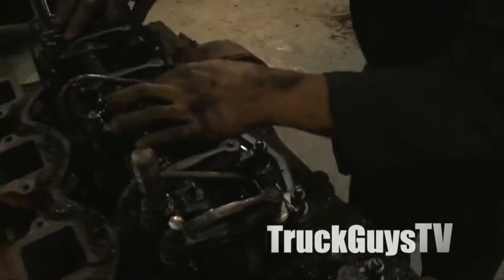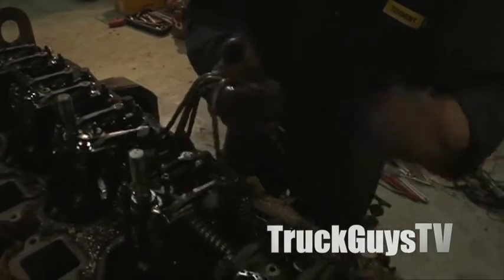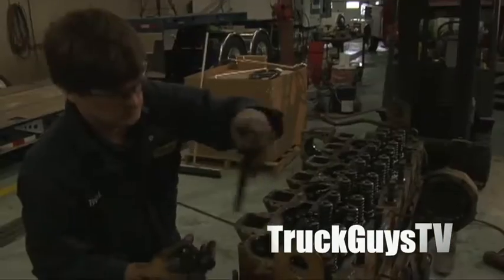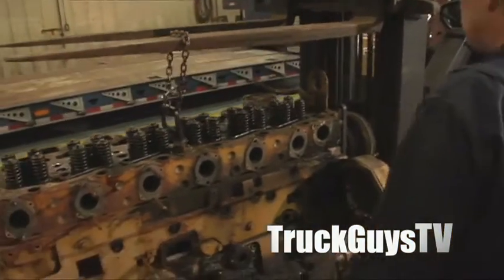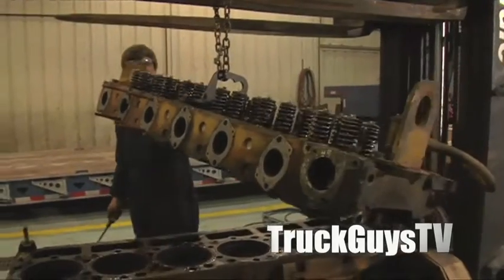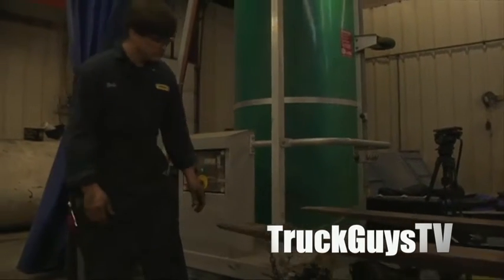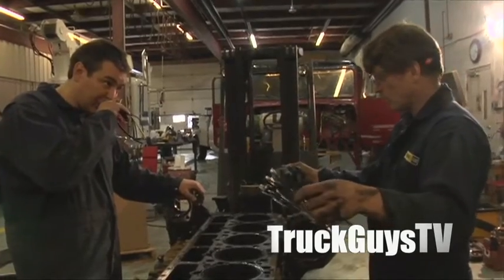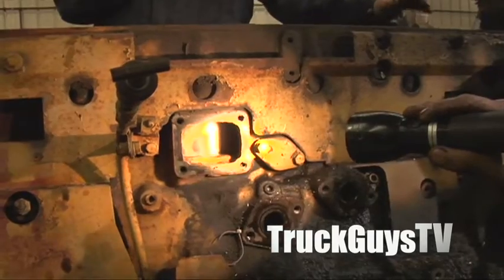"Building the Retroliner": Episode 3B - The Engine Teardown continued..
"Building the Retroliner" a TruckGuysTV eLearning Exclusive:  Episode 3B - The Engine Teardown continued...

Synopsis:
Brad Stanley and Phil continue to take apart the engine.  It's a detailed and dirty job.  Every fitting, every bolt, every seal, ...everything must come off.  Something that looks simple certainly isn't.  Even the removal of the massive head takes the combination of muscle and precision.

Remember in the last episode Phil and Brad realized that the engine had a coolant leak that bled throughout the engine block.  Now as they take apart the components they start to investigate step-by-step.

Fortunately for Phil and for all viewers watching the 'Building the Retroliner' how-to series, Brad is a certified CAT engine expert and he walks us through every action taken.

The Series:
'Building The Retroliner' is a series of 'DIY/How-To' videos about building a custom Big Rig. Over 40 episodes of demonstrations and tutorials.   TruckGuysTV will be posting episodes weekly...

Follow award winning custom truck builder Phil Langevin as he and his crew build a custom Freightliner beginning in the scrap yard and ending at the 'Big Rig Build-Off' at the Mid America Trucking Show (MATS).